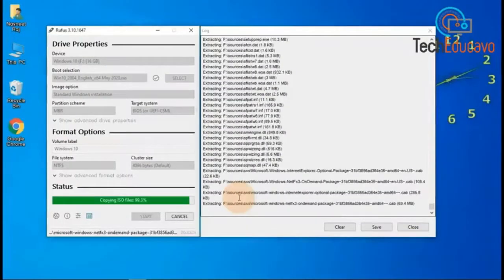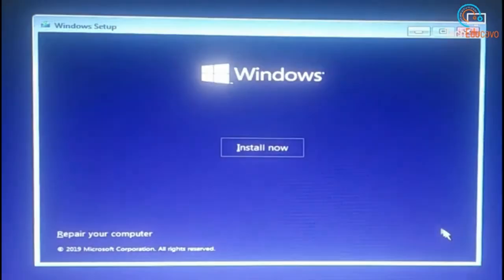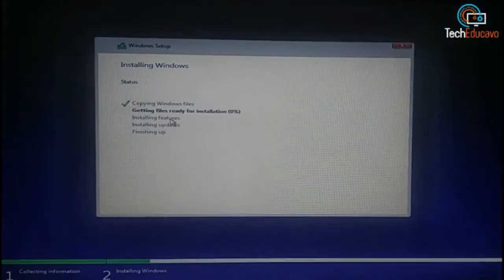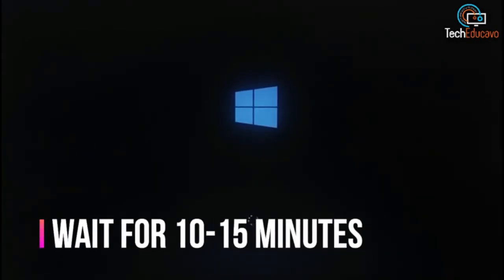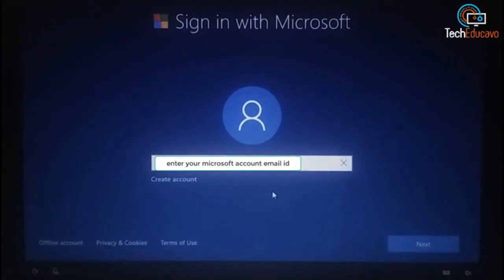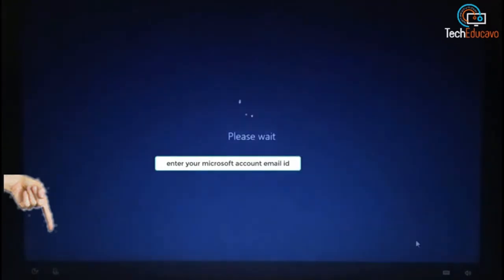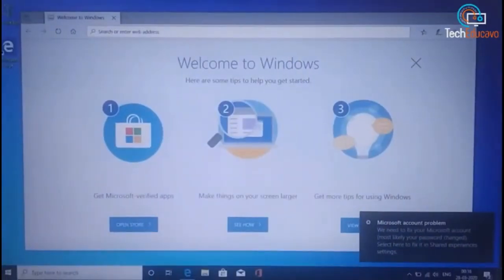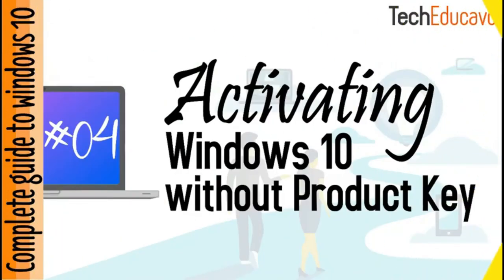Installing Windows 10 - Complete Guide to Windows 10 || TechEducavo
Hello friends..! In this tutorial you will know how you can install windows on any type of PC/Laptop even if you don't know how to install. Don't skip anything in the video.
Full step-by-step well explained tutorial of installing windows from USB Drive.

Product keys for Windows 10 :-
Home: TX9XD-98N7V-6WMQ6-BX7FG-H8Q99
Home N: 3KHY7-WNT83-DGQKR-F7HPR-844BM
Home Single Language: 7HNRX-D7KGG-3K4RQ-4WPJ4-YTDFH
Home Country Specific: PVMJN-6DFY6-9CCP6-7BKTT-D3WVR
Professional: W269N-WFGWX-YVC9B-4J6C9-T83GX
Professional N: MH37W-N47XK-V7XM9-C7227-GCQG9
Education: NW6C2-QMPVW-D7KKK-3GKT6-VCFB2
Education N: 2WH4N-8QGBV-H22JP-CT43Q-MDWWJ
Enterprise: NPPR9-FWDCX-D2C8J-H872K-2YT43
Enterprise N: DPH2V-TTNVB-4X9Q3-TJR4H-KHJW4

Check our telegram channel for new updates everyday like:-
1. All Premium Mod APKs
2. Free Premium Accounts
4. PC Preactivated Softwares
5. And many more at TechEducavo

Also check other tutorial of Complete Guide to Windows 10 :-
#02 Know the difference between GPT & MBR Partition and also how to create a bootable USB Drive.